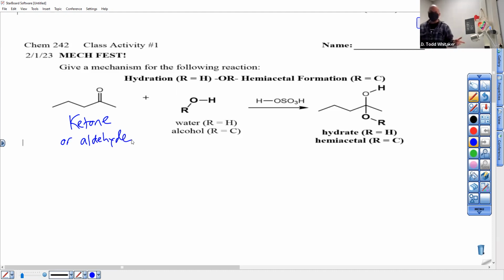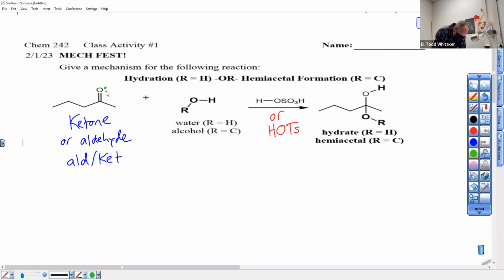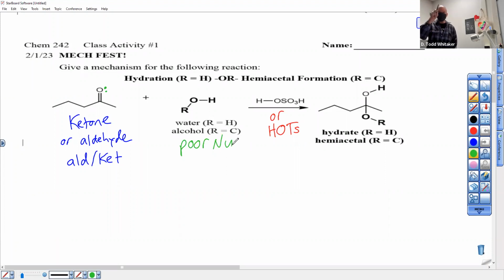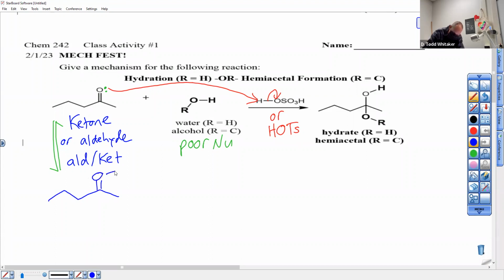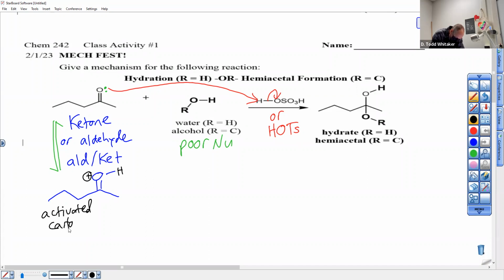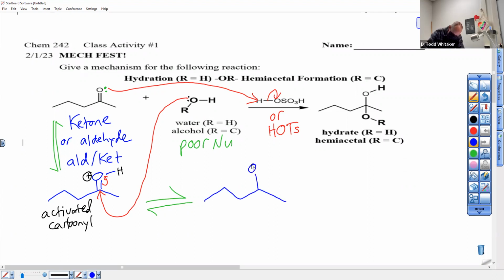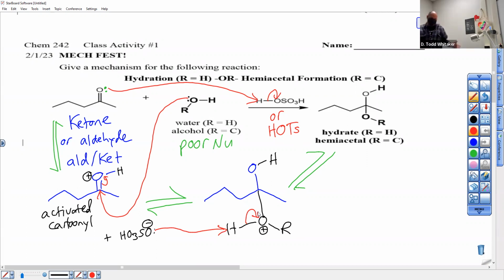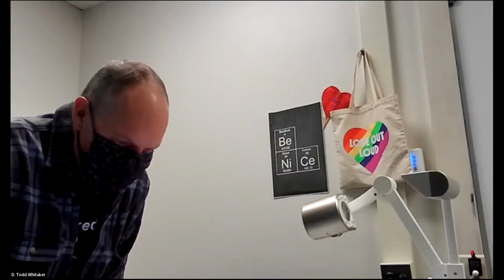c242w23 L7 Act 1 Hydrate and hemiacetal mechanism